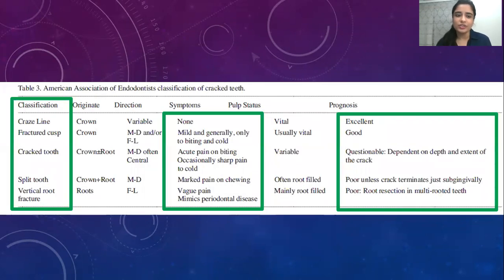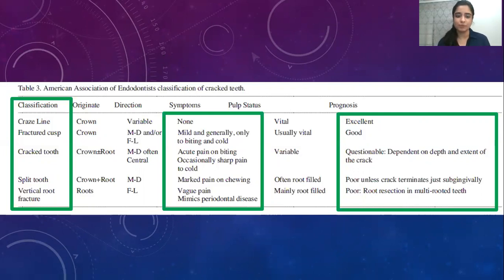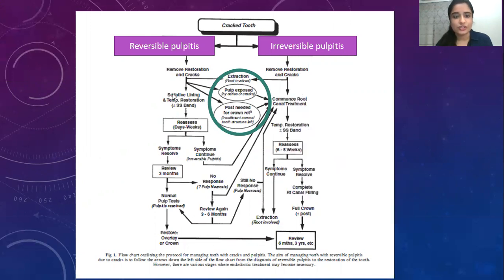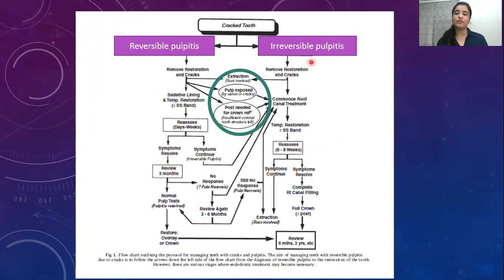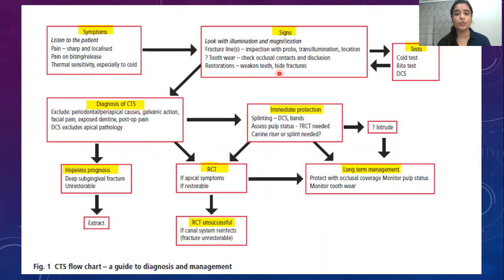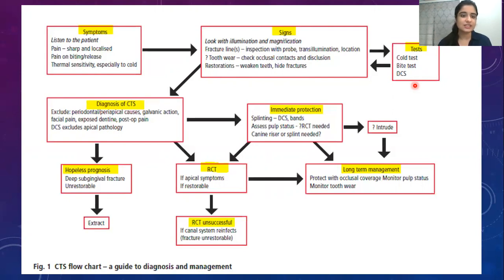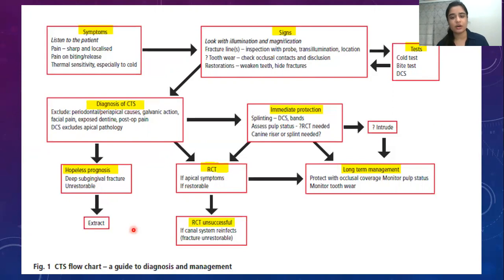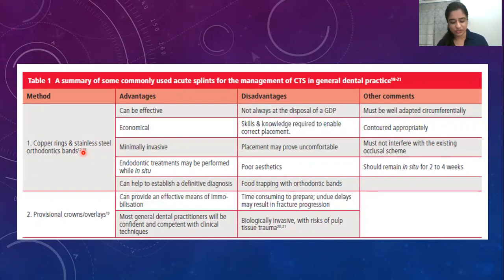Cracked tooth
Tips on diagnosis  and management  of cracked teeth